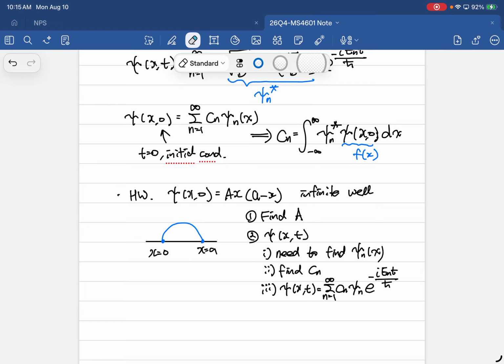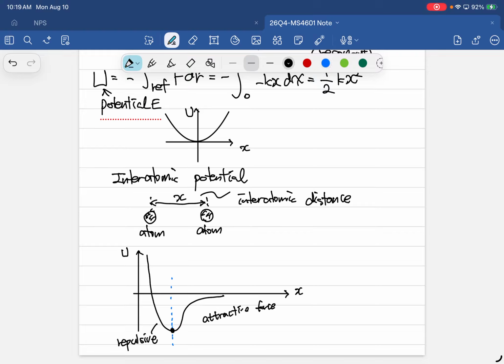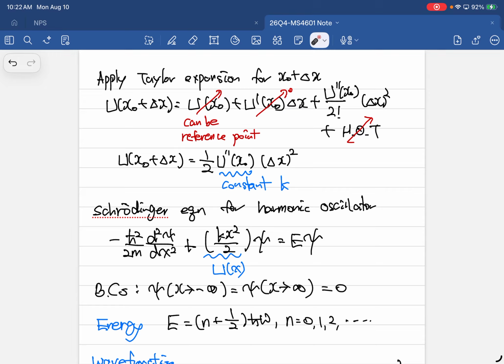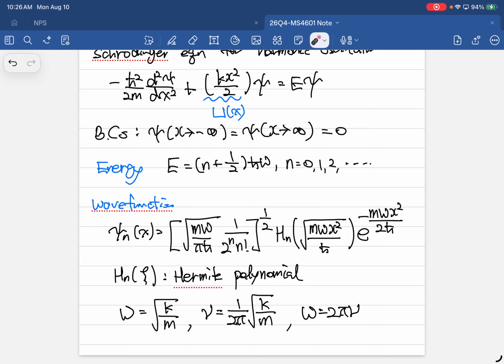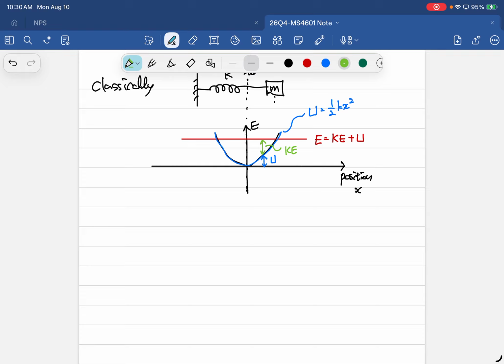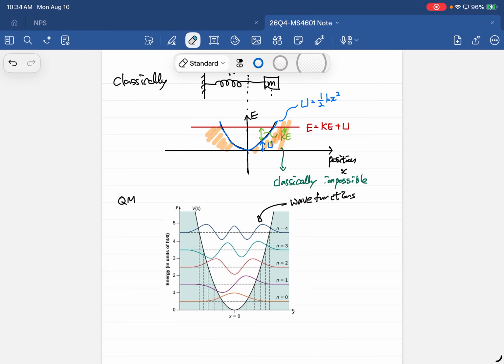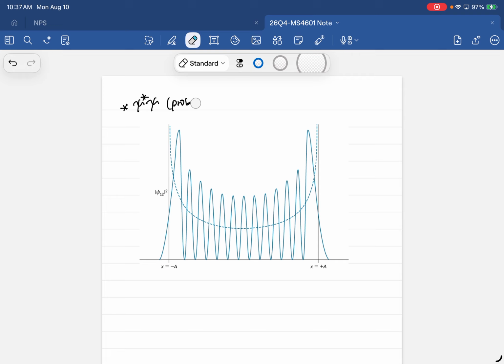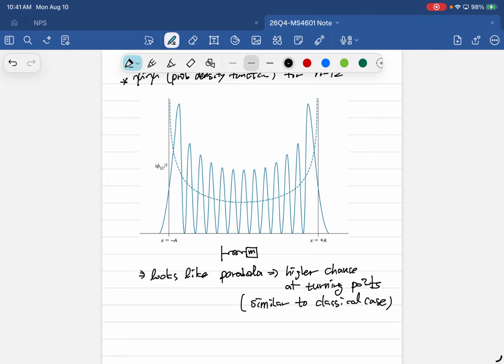MS4601 20260810 pt3